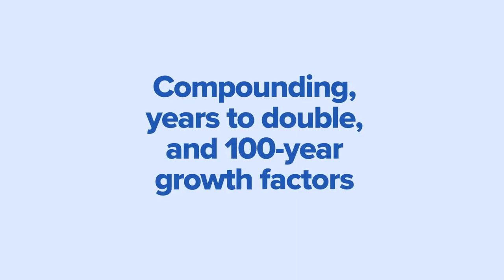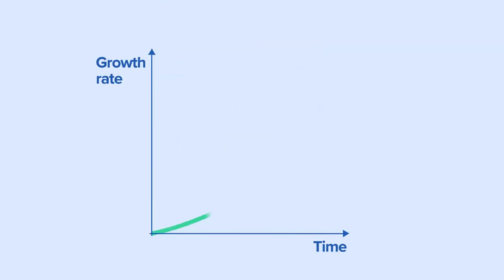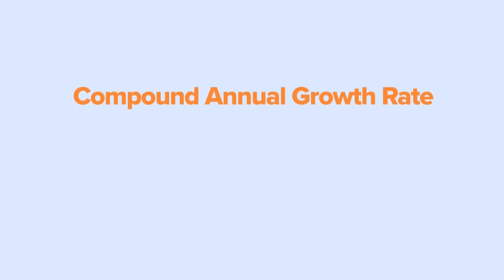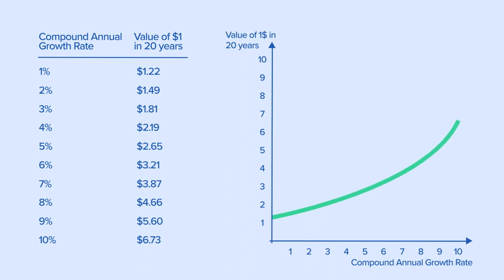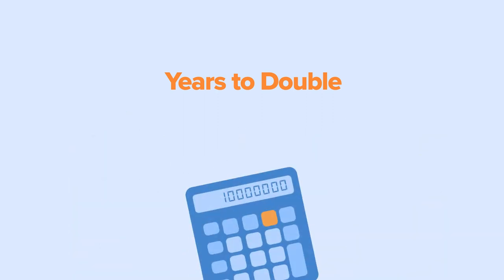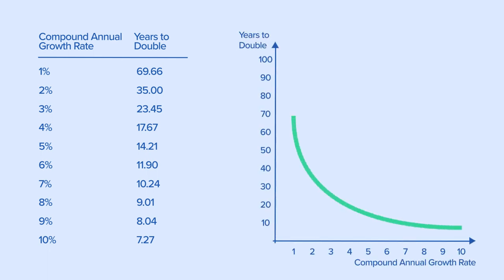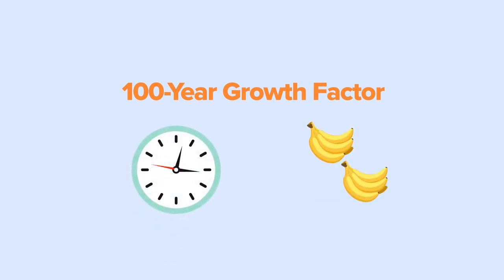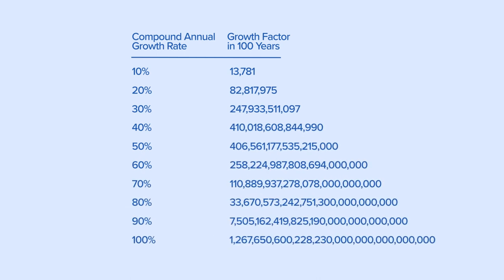Compounding, years to double, and 100-year growth factors | 30 | Superabundance